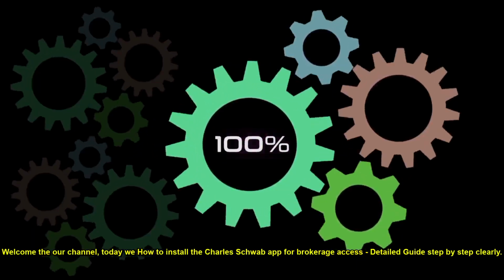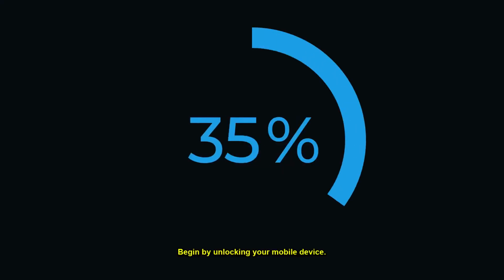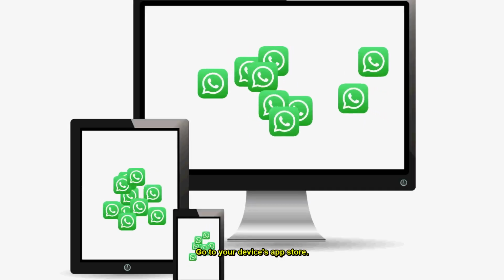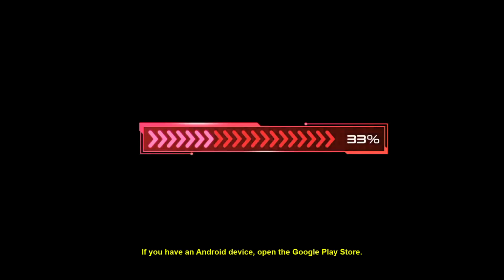How to install the Charles Schwab app for brokerage access - Detailed Guide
In this detailed guide, we walk you through the step-by-step process of installing the Charles Schwab app on your device for seamless brokerage access. Whether you're a new investor or looking to manage your portfolio on-the-go, this video covers everything from downloading the app to setting up your account. Discover tips and tricks to make the most of your Charles Schwab experience.